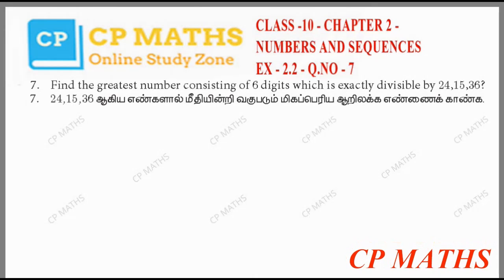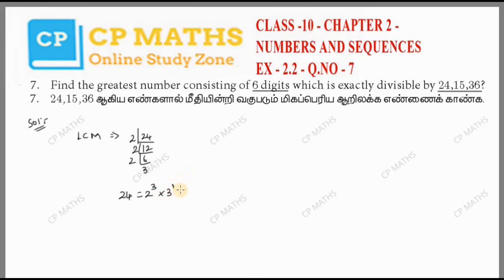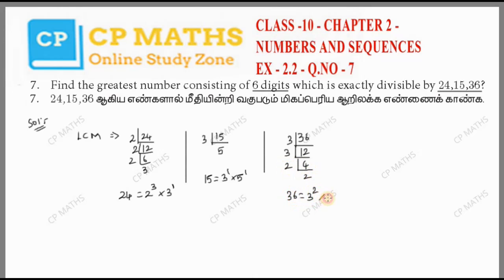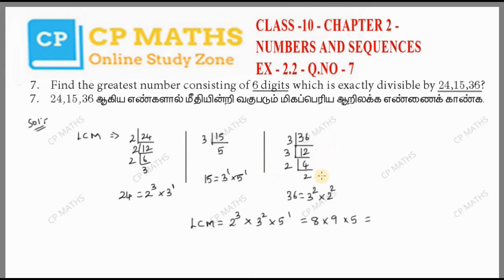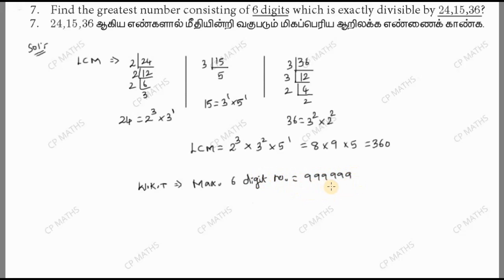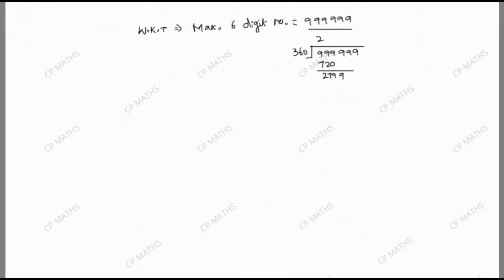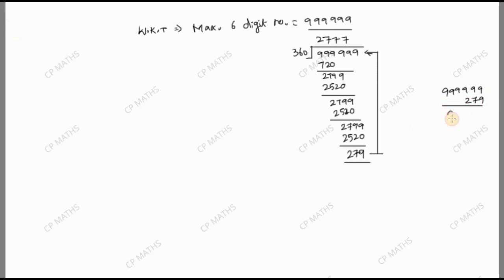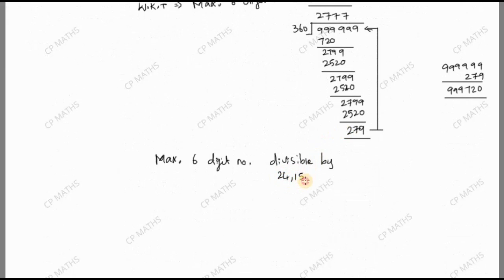Class 10 | Maths | Chapter 2 | NUMBERS AND SEQUENCES |Exercise 2.2 Q.No 7 | TN New Syllabus | Tamil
2.1  Introduction

2.2  Euclid’s Division Lemma

2.3  Euclid’s Division Algorithm

2.4  Fundamental Theorem of Arithmetic

2.5  Modular Arithmetic

2.6  Sequences

2.7  Arithmetic Progression

2.8  Series

2.9  Geometric Progression

2.10 Sum to n terms of a Geometric Progression

2.11 Special Series